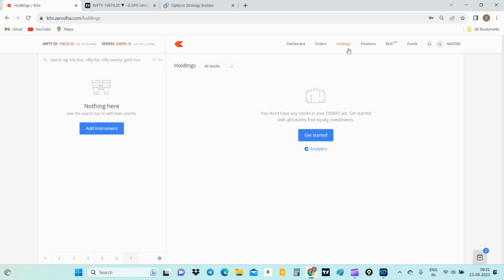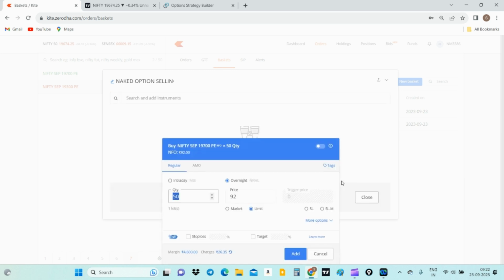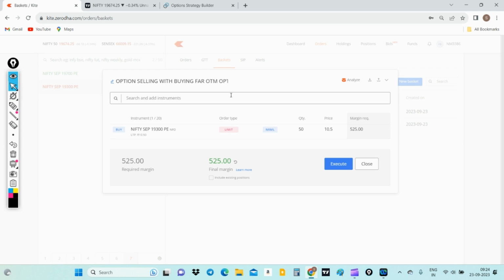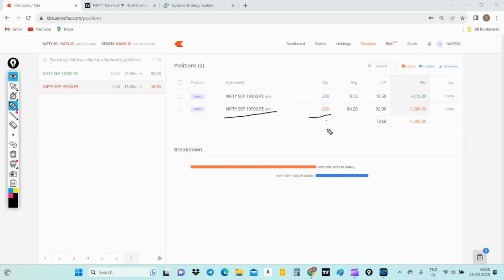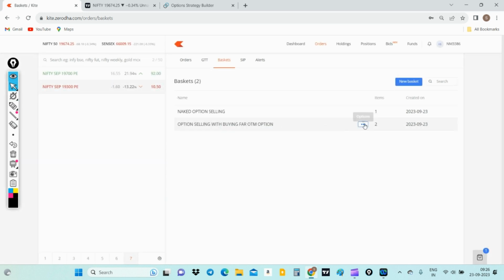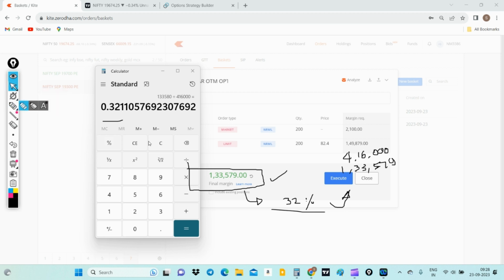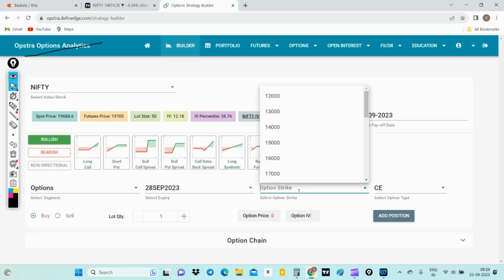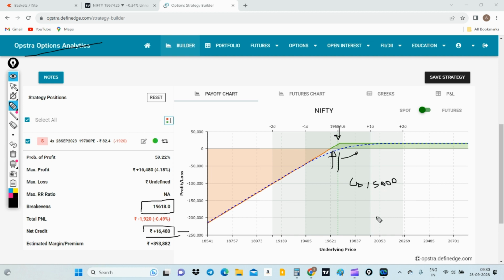HOW TO SELL OPTIONS WITH LESS CAPITAL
option selling adjustments